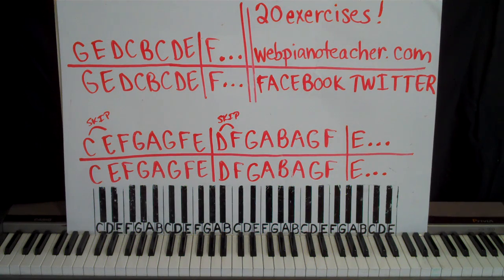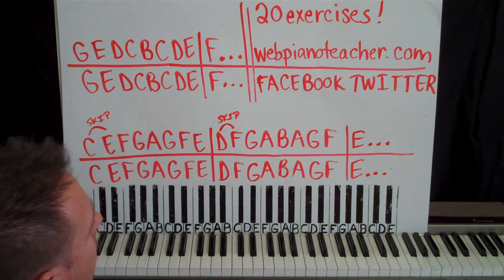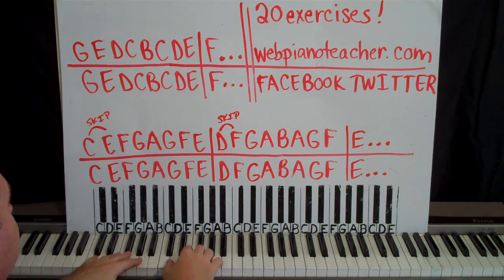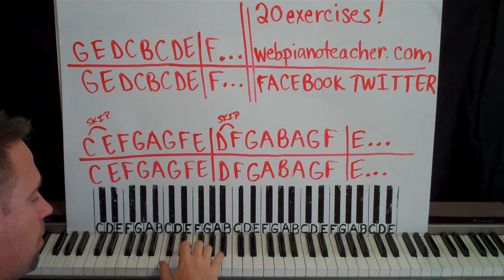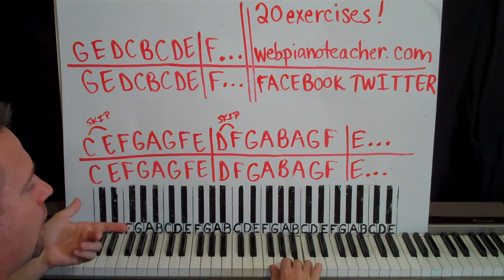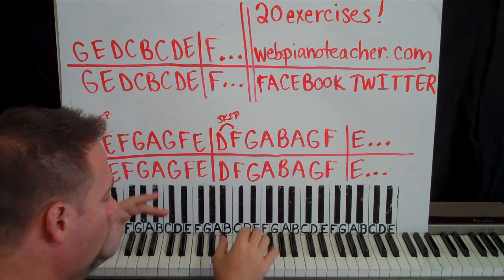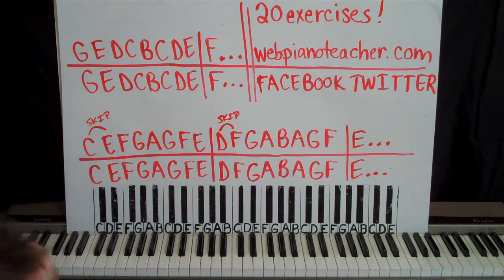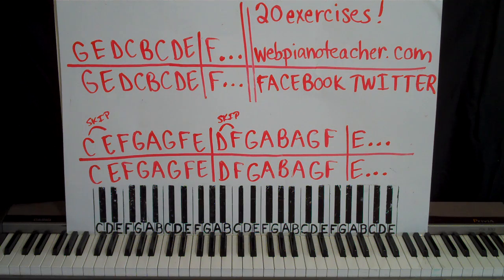Finger Exercises For Piano That Really Helped Me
I not only teach you these 20 exercises, but give you a mountain of information on HOW to play them in the 11 videos I talk a lot in this video, but I think you need to hear it if you are really serious about solving the technical problems you face in trying to play your favorite music.  Pro football players train to play the game, and we should train to be the best at our instrument.  Enjoy!